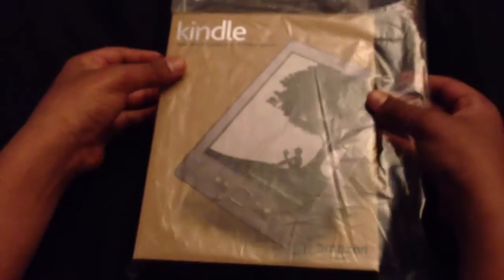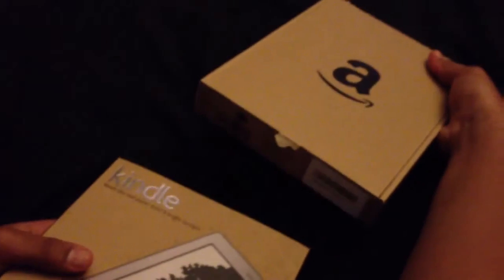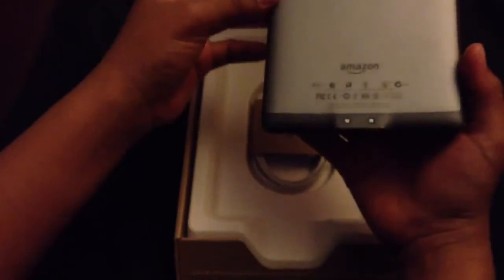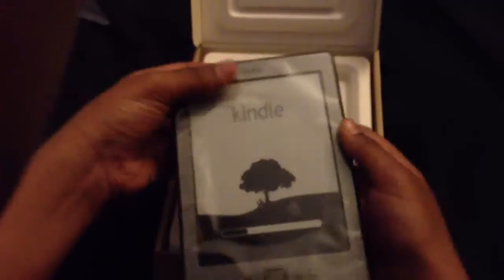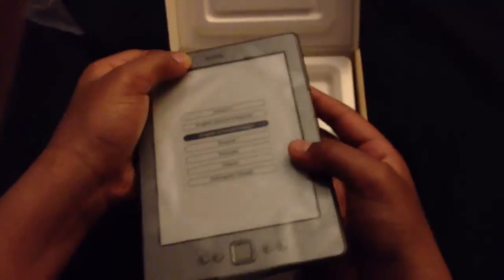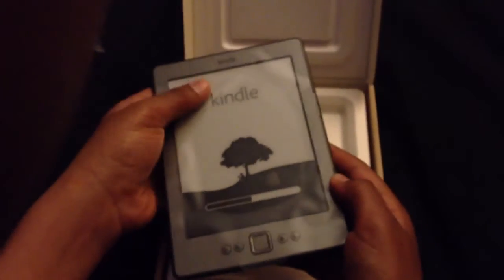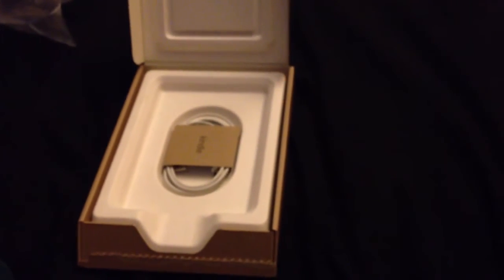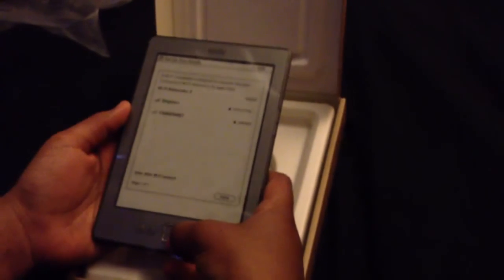Kindle 4 unboxing HD